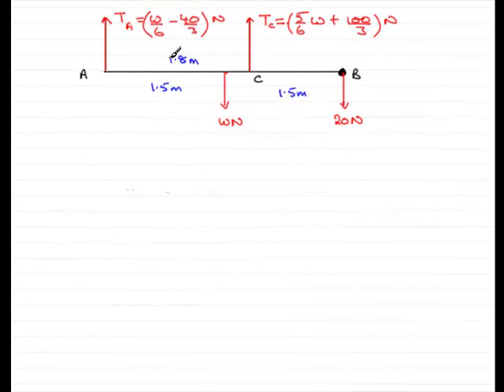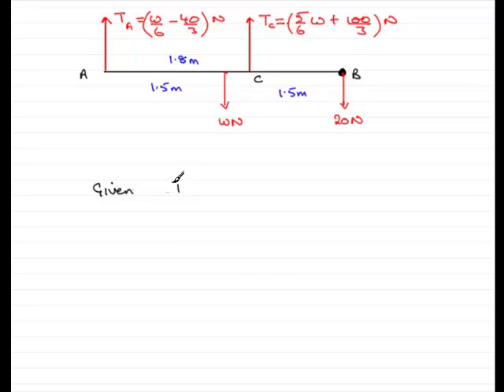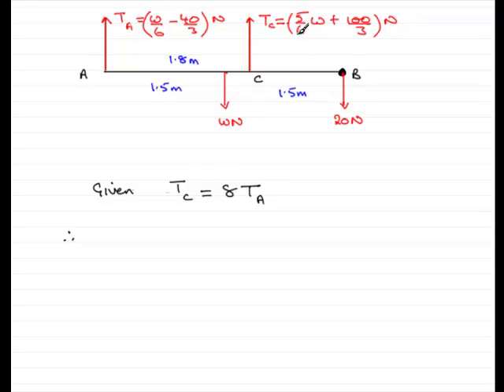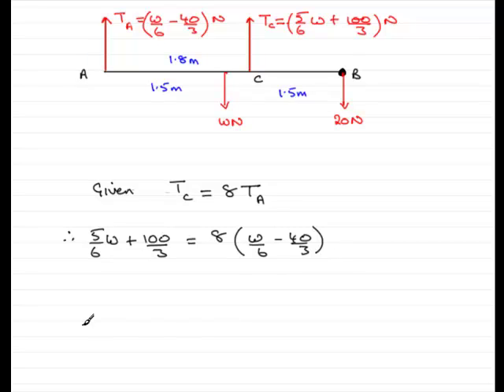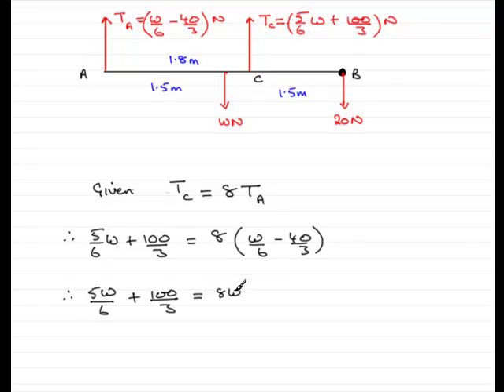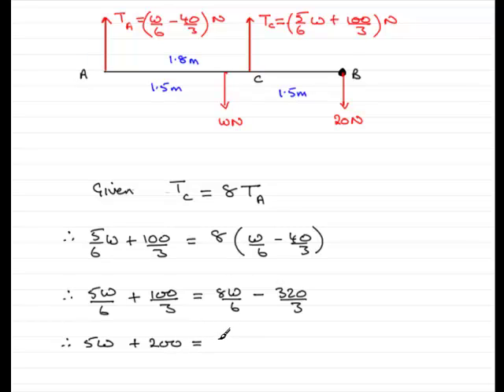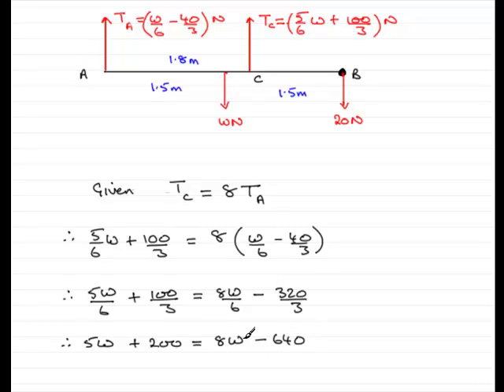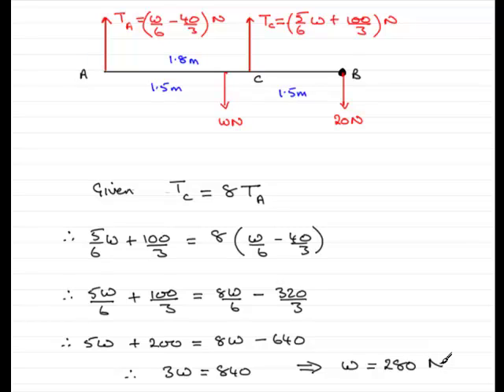A-Level Maths Edexcel M1 January 2010 Q4c : ExamSolutions